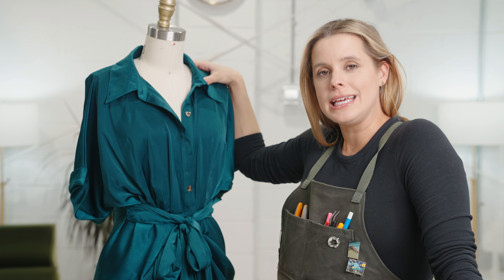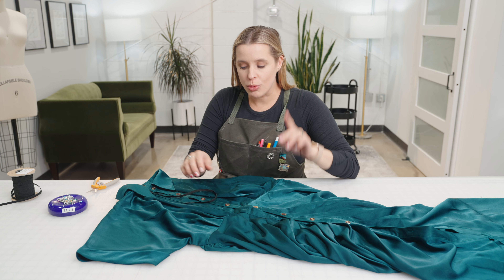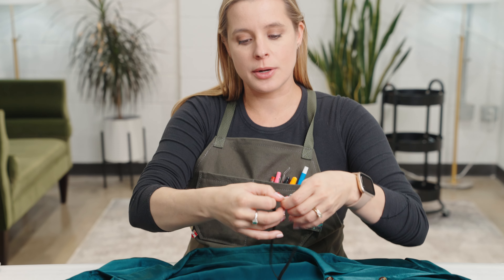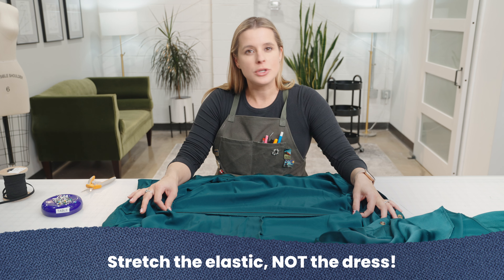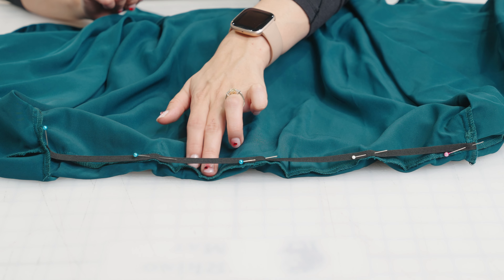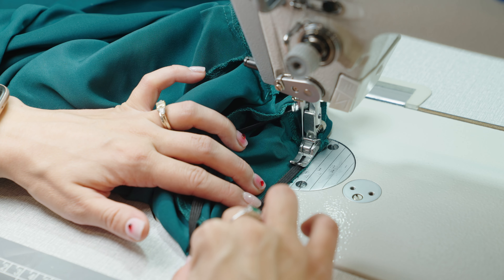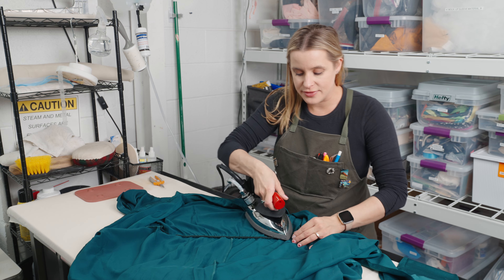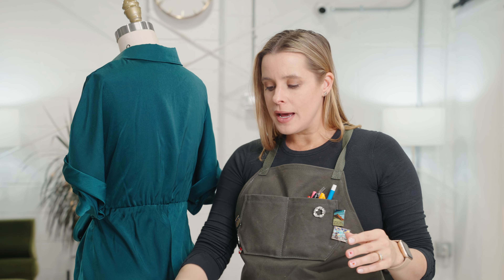Sew Elastic In A Dress in 10 Minutes! (Ep. 71)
Join me today for a nice and quick take in! We're going to walk through a simple procedure where we will insert elastic onto the waist seam of a dress and cinch it in to fitted perfection!

Tailor's Top Picks for Tools

Tailor's Top Picks for Sewing Machines

00:00 Introduction
00:45 Elastic Overview
01:43 Measure and Pin Elastic
03:19 Quartering Procedure
05:21 (The Third Hand in Sewing...)
06:43 Sewing the Elastic
10:32 Pressing the Waist Seam
11:35 Final Reveal